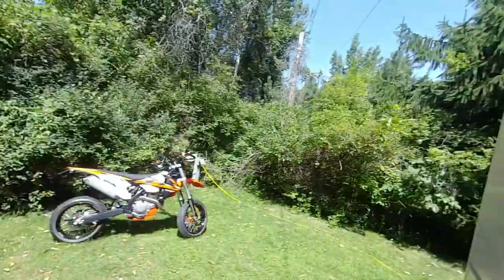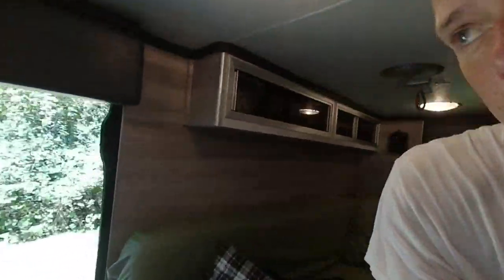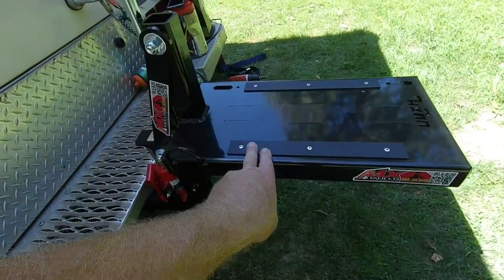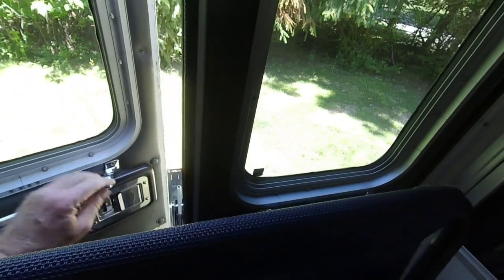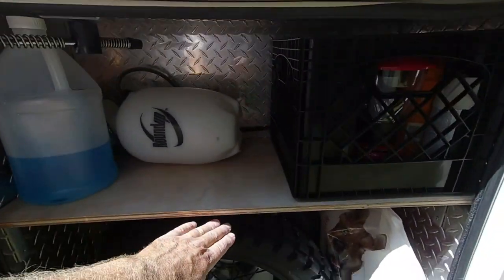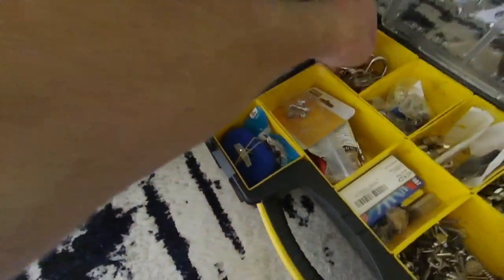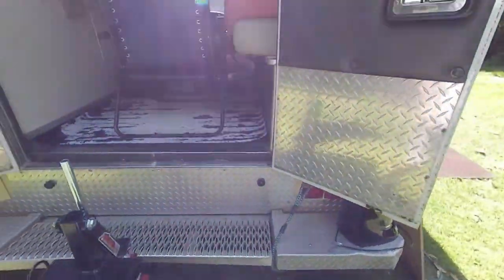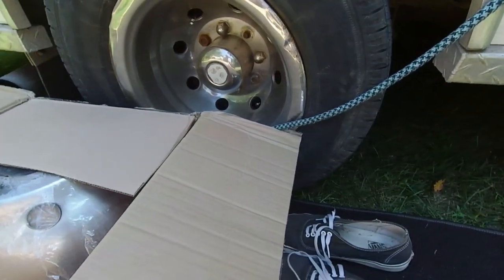Ambulance Motorcycle Carrier Installed | Ambulance Conversion Life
I was able to get the trailer hitch fabricated and the motorcycle carrier installed on the campulance so the bike is now mobile along with us!. The carrier is the Ultimate MX Hauler that utilizes a hydraulic jack to raise and lower the bike. The position of the bike when it's loaded still allows me to open the rear doors fully!!

I added more shelving to an outside cabinet and I show you some of the nifty fasteners I use to bungy strap items for safe travel.

Here are links for things:

BAFX Products - Wireless Bluetooth OBD2 / OBDII Diagnostic Car Scanner

Please take a minute to subscribe to the channel and keep watching me think about things too long and talk about them too much while I build the campulance and hit the road! Lefty would appreciate it - he wants the adventures to keep coming!

I like to read and reply to your comments so if you have a thought on a video, let me know in a comment!